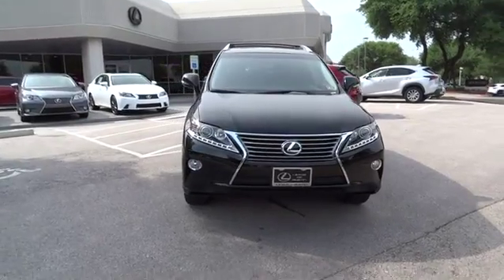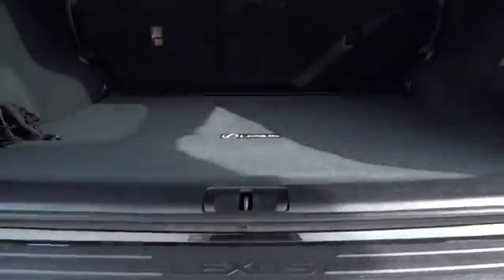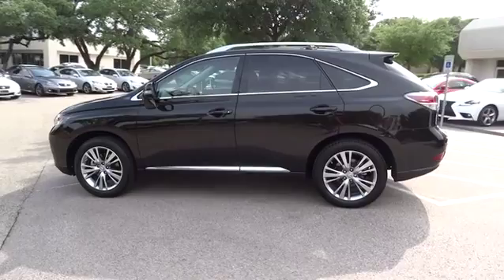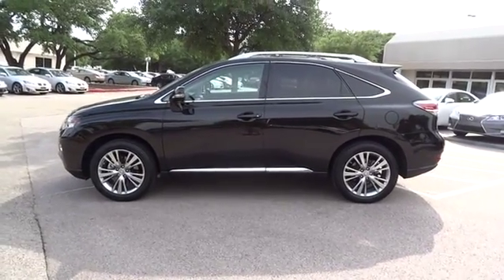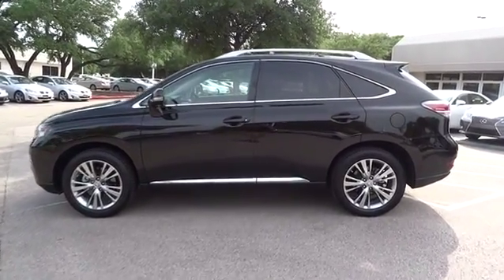2013 Lexus RX 350 Austin, Georgetown, Round Rock, San Marcos, Bastrop, TX L4148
2013 Lexus RX 350